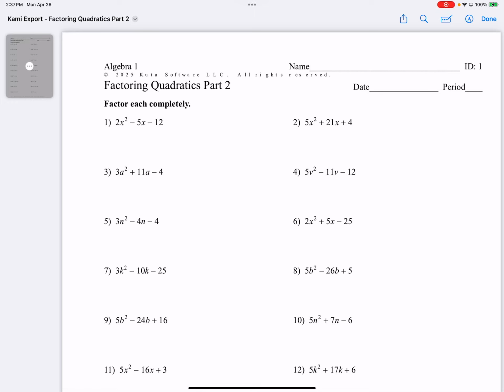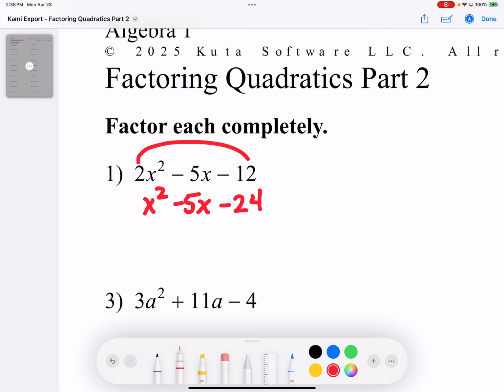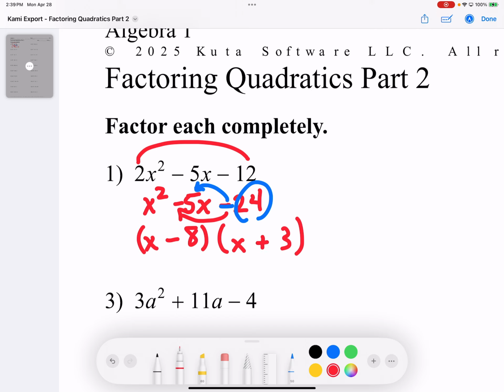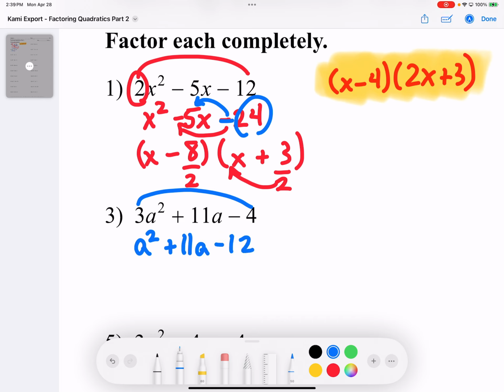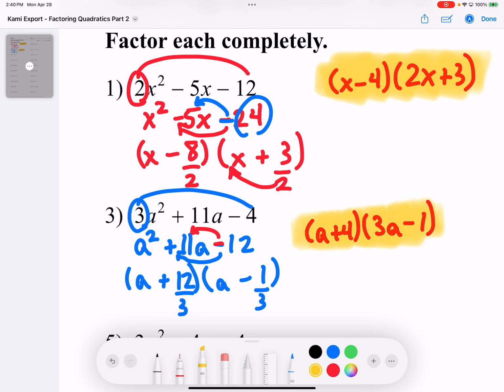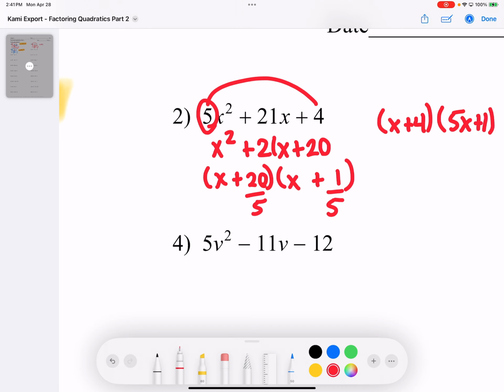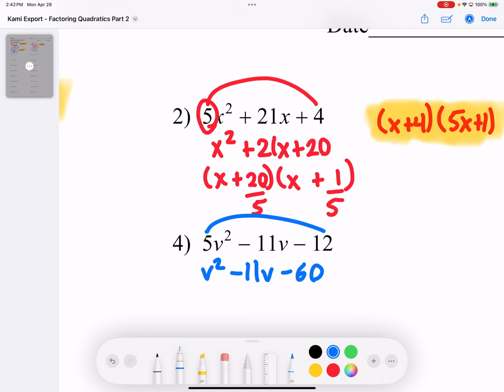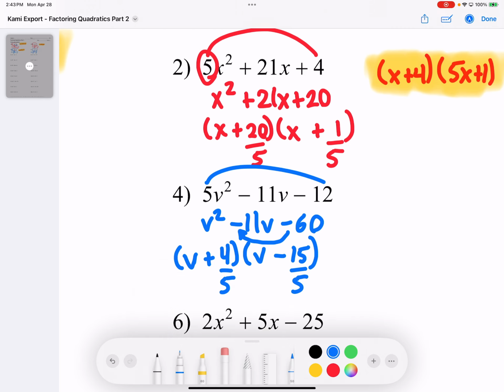Factoring Quadratics- Slide and Divide